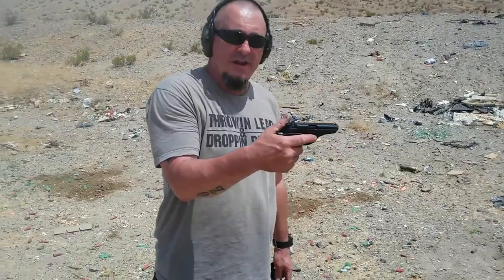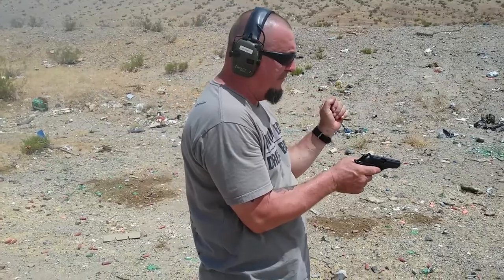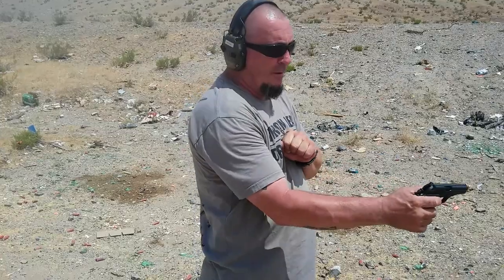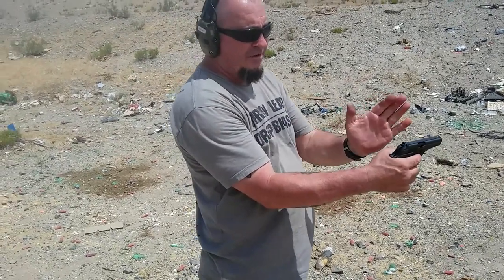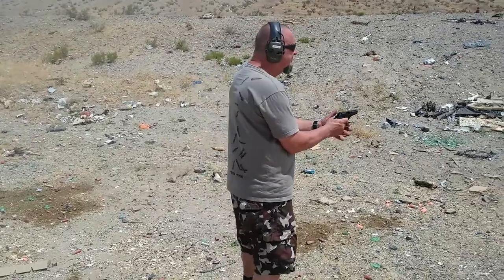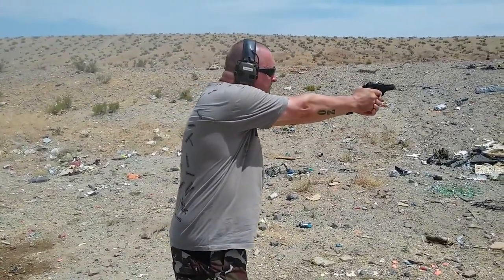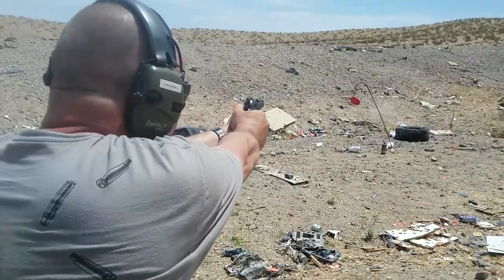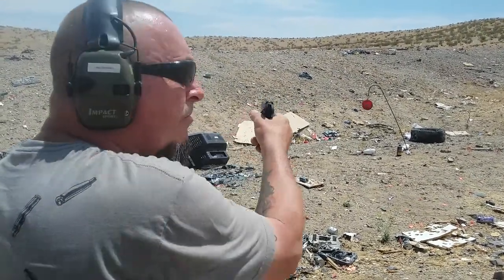Bersa Firestorm 380 auto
Somewhere in the California desert. (Classified)